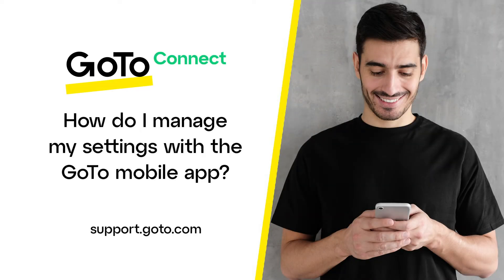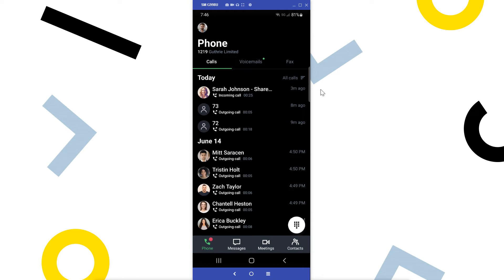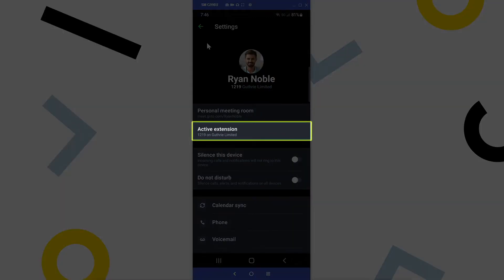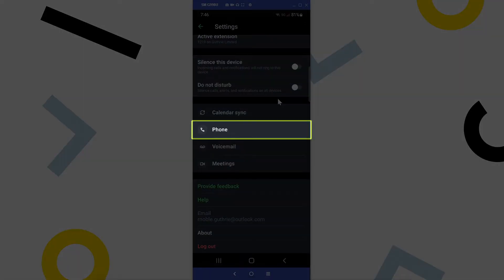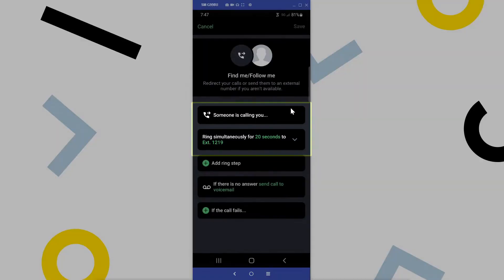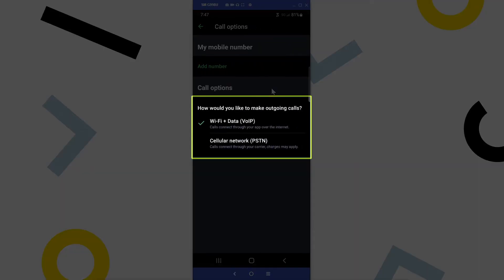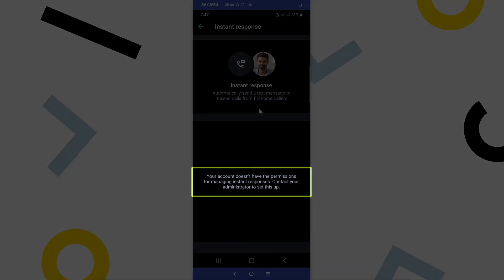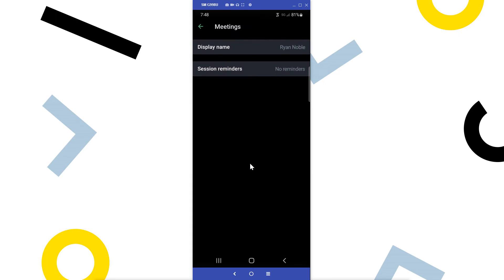How do I manage my settings with the GoTo mobile app?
This video demonstrates how to manage your settings with the GoTo mobile app. Many settings that you enable on the app will then also be enabled on your desktop version of GoTo.

If you'd like to learn more about GoTo's solutions, please visit support.goto.com.

0:00 Introduction
0:31 Locate settings
0:55 Silence device and do not disturb
1:08 Calendar sync
1:22 Phone settings
2:43 Voicemail settings
2:57 Meetings settings
3:11 End credits